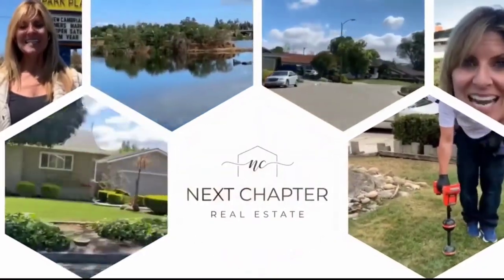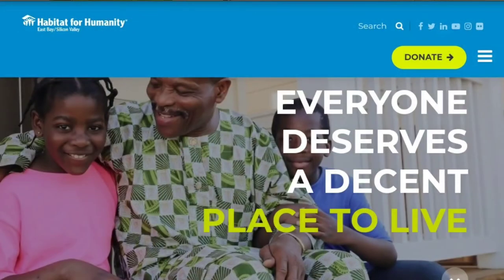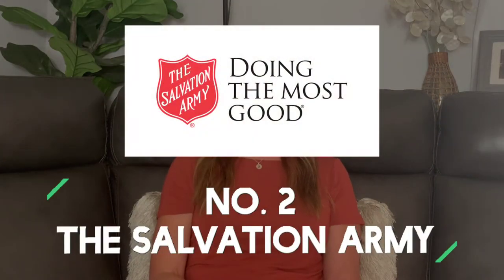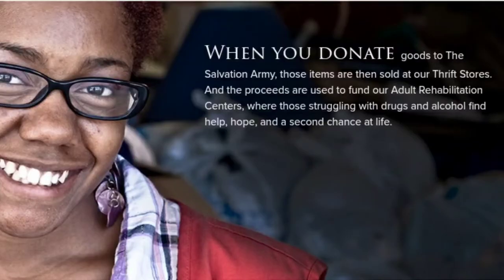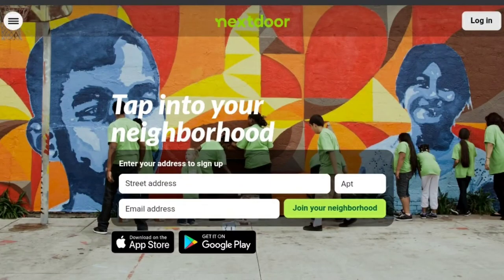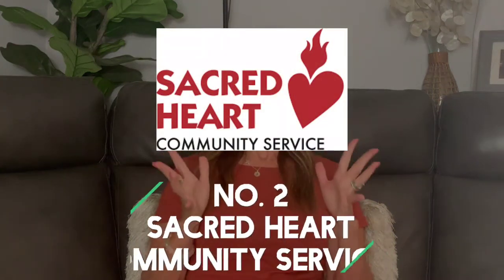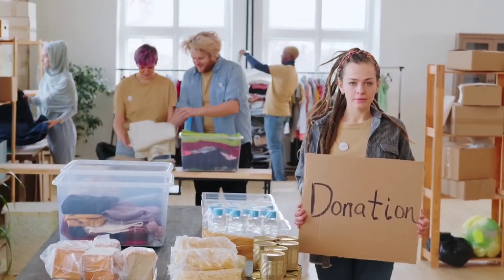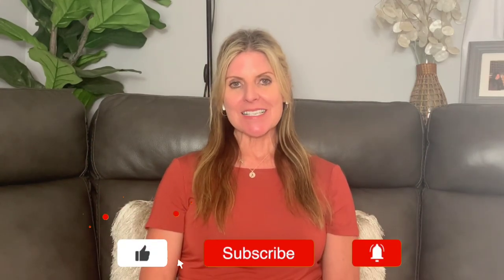FURNITURE DONATION PICK UP FOR FREE? Looking to donate household items?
Are you looking to donate furniture, household items, appliances, and more? Look no further. I provide options for you here. You can have items picked up for free, or if you're willing to do a little leg work, you can drop them off yourself.

I specialize in selling homes! I can handle traditional sales AND complicated sales that are in Trusts, Probate when people inherit houses. If you need to empty/sell all belongings, prep for sale and sell for top dollar, or if it's time to downsize or retire out of the area. Not to mention about 30% of my business is helping regular buyers, sellers, and investors. My team and I can help with every step of the process!

Annie Baker
Next Chapter Real Estate